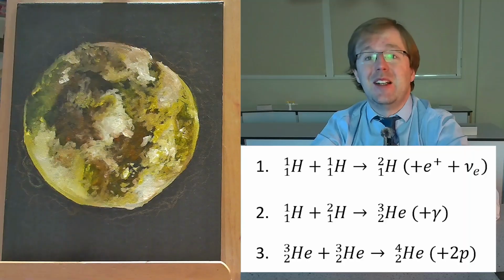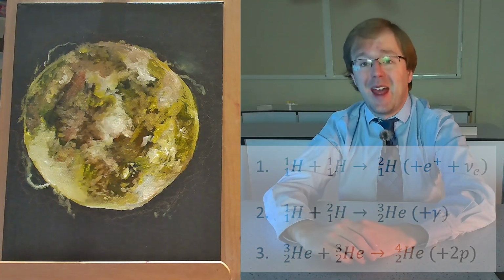Birth of a star - from nebula to main sequence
This week, we get Watch this Space series 2 underway, with the first of our three parter on the life cycles of stars. Here, Mr Nelms talks you through the processes involved in stellar formation, from the massive cloud of dust and gas that is a nebula, through to the nuclear fusion that keeps a main sequence star stable. As he discusses the energy transfers and transitions between each phase, watch as he paints a nebula, a protostar and a main sequence star.

For students at Haberdashers' Adams, you can find the paintings on display in the physics corridor outside SP2, with more updates coming in the next couple of weeks as future episodes cover what happens after the main sequence for low and medium mass stars in episode 2, followed by high mass stars in episode 3.

0:00 intro
1:07 nebula
5:30 protostar
7:19 main sequence
11:44 outro